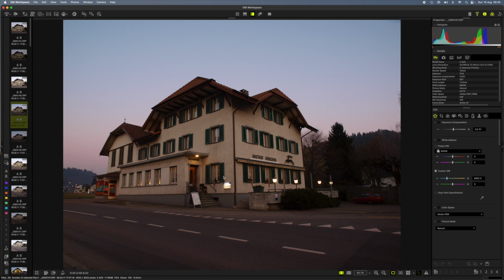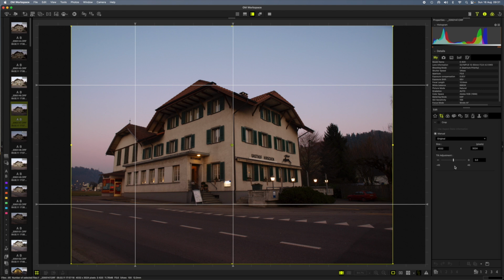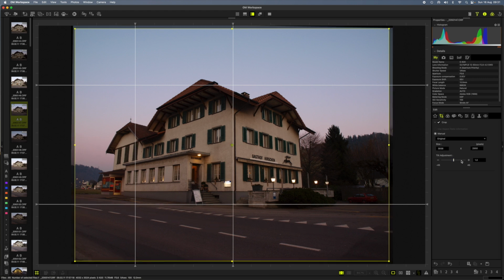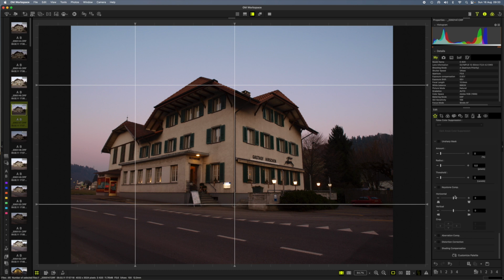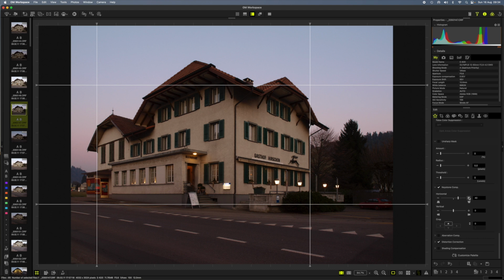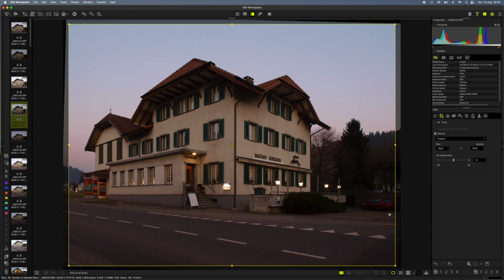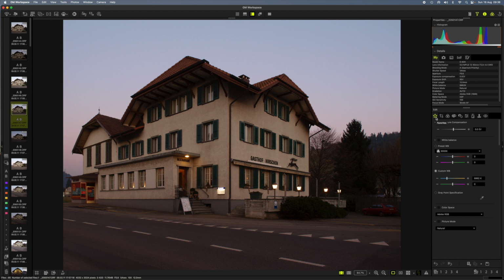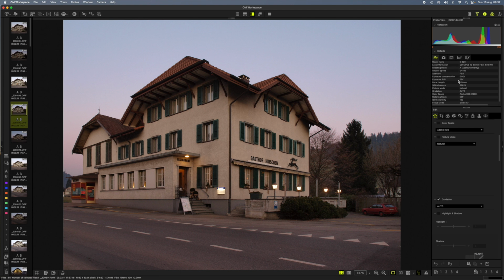OM Workspace Cropping and Keystone functions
This short video explains the OM Workspace cropping and keystone functions.